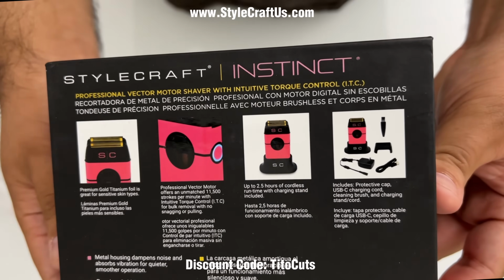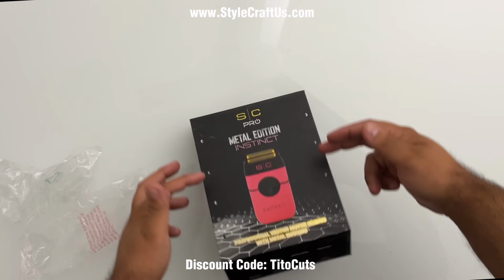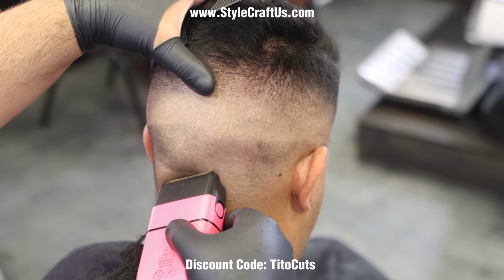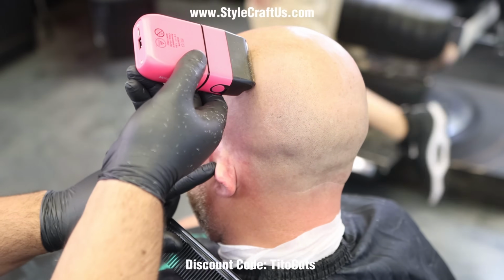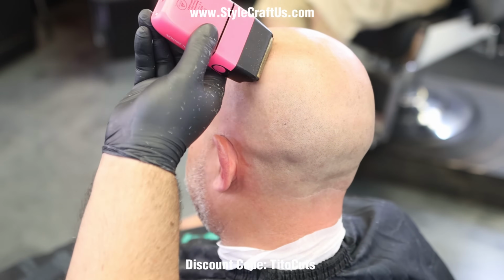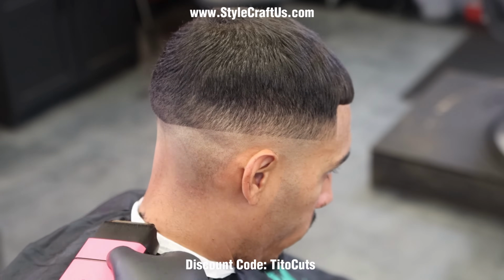The StyleCraft Instinct Shaver with IN2 Vector Motor Unboxing and Review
@TitoCuts thoroughly explains the ins and outs of the StyleCraft Instinct Shaver.
Use code titocuts

• IN2 VECTOR MOTOR offers an unmatched 11,500 strokes per minute
• HEAVY DUTY FULL METAL BODY dampens noise and absorbs vibration
• PREMIUM GOLD TITANIUM foil with audible crunchy cutter
• LITHIUM-ION BATTERY delivers up to 2.5 hours of cordless run-time with a 2-hour recharge
• USB-C RECHARGEABLE for universal worldwide use
• COMPATIBLE WITH STYLECRAFT USB-C charging stand (sold separately)
• INCLUDES: Shaver, protective cap, Gold Titanium foil head, 2 cutter blades, USB-C charging cord, cleaning brush, and charging stand and cord